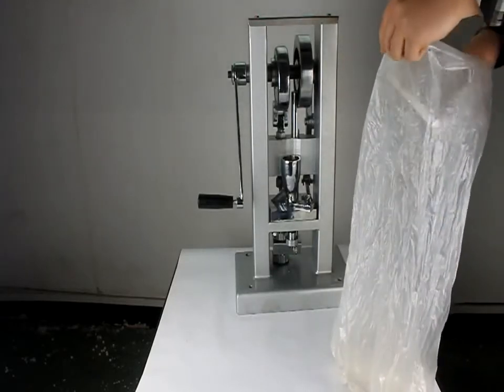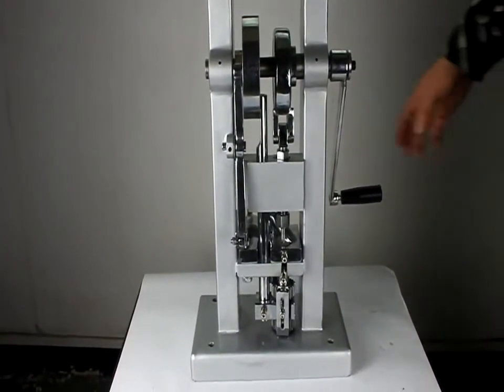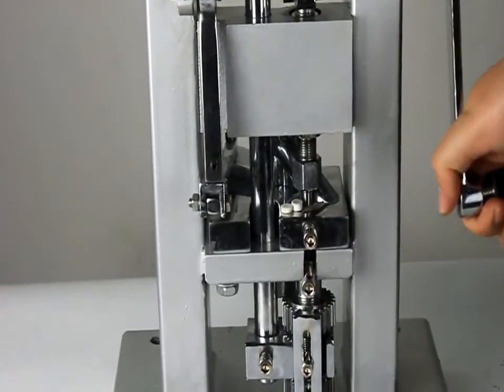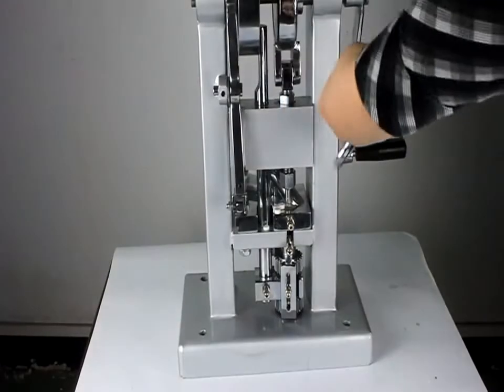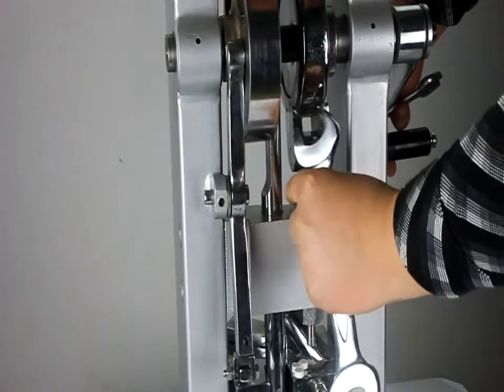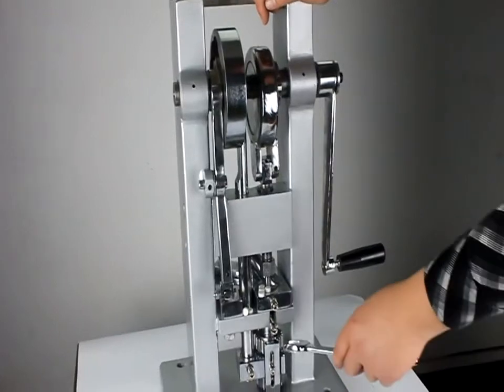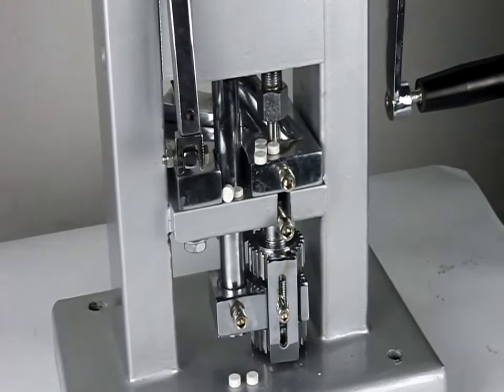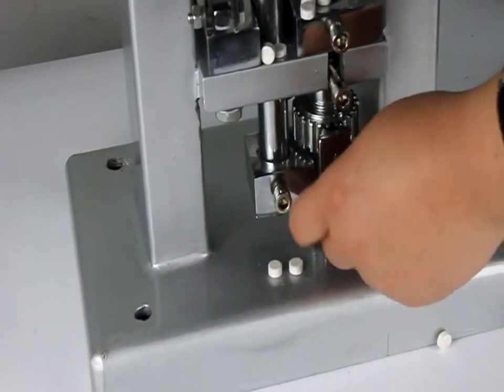Ручной однопуансонный таблеточный пресс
Ручная настольная таблетирующая установка удобная для мелкосерийного и опытного производства.

Для смены фортатов необходимо заменить пресс-инструмент.

Параметры:

Max. усилие (кН): 15
Max. диаметр таблетки (мм): 10
Max. глубина заполнения (мм): 10
Предельная толщина таблетки (мм): 6
Масса (кг): 28
Производительность (шт./мин): 40-60